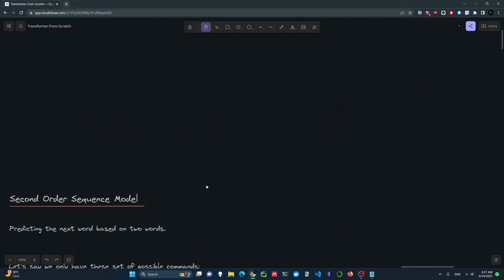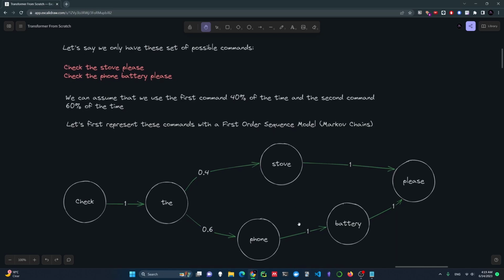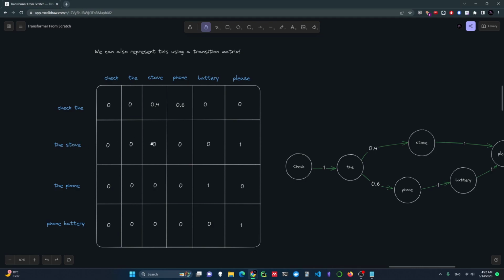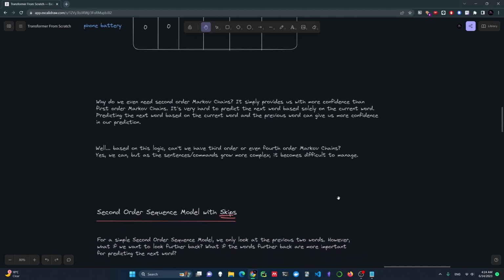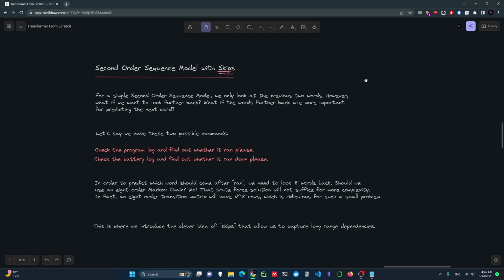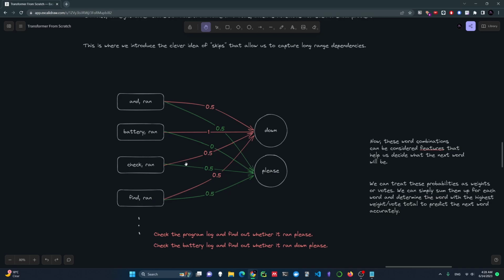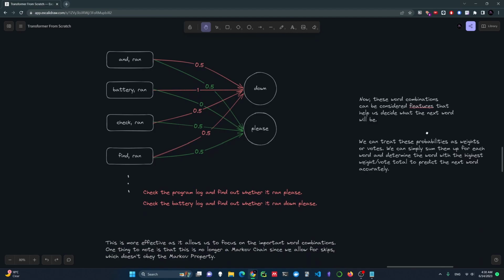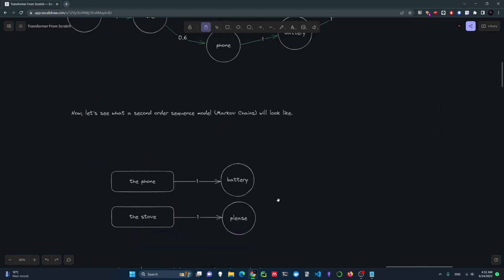Transformer From Scratch - Part 3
Hey everyone, I hope you enjoyed this video! If you have any questions, please leave them down in the comment section below!